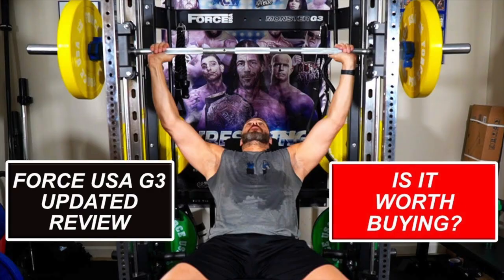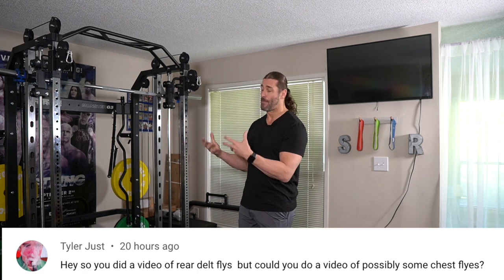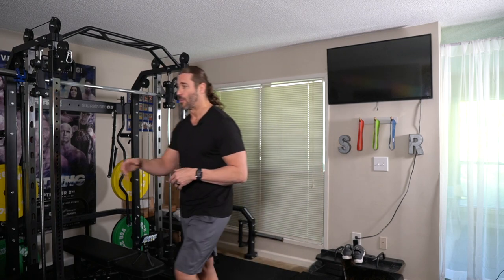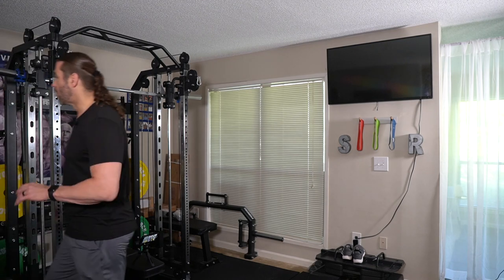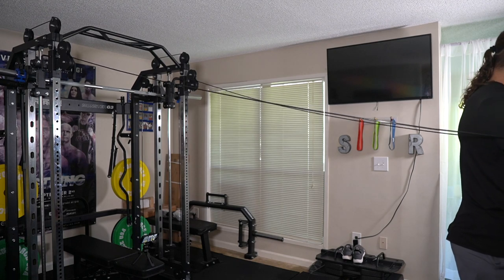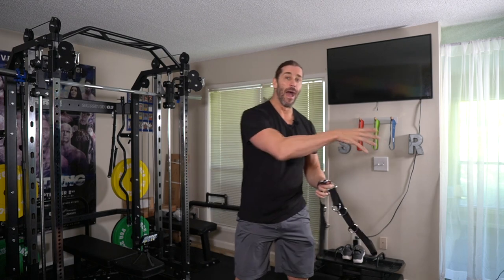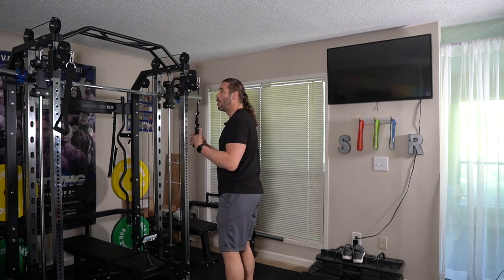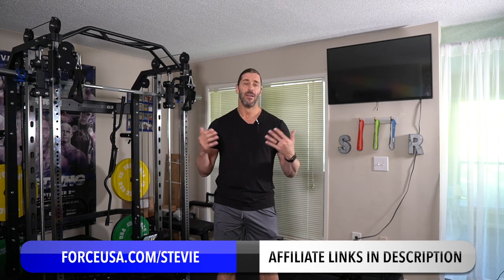What is the Range of the Force USA G3 Cable Pulleys?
I had a question in the comments asking about the range of the Force G3's cable pulley system. In this video, I perform tests to see how far it can go and any limitations.